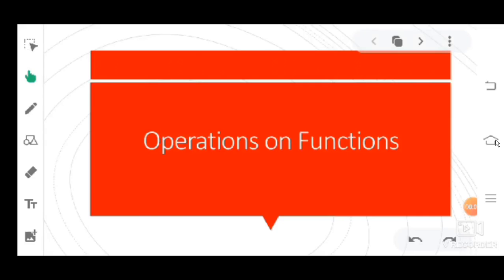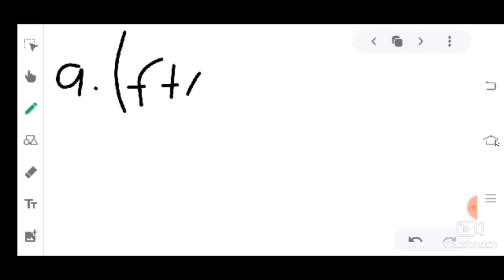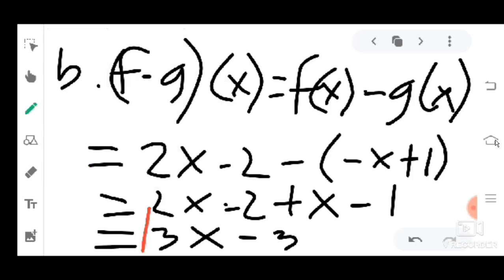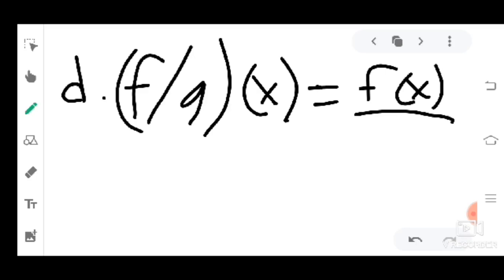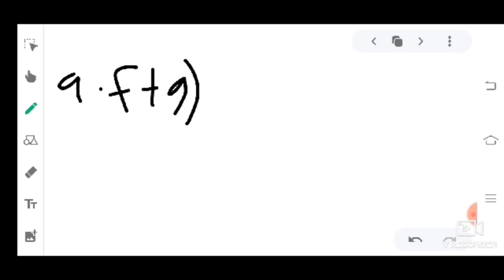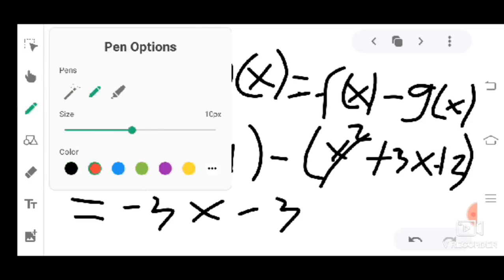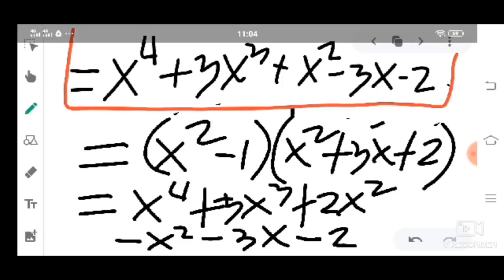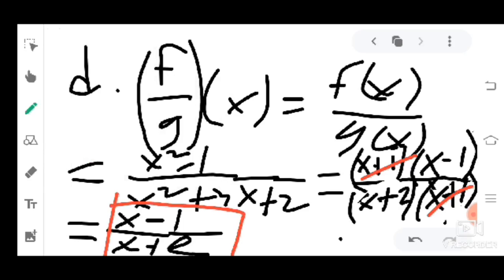Operations on Functions